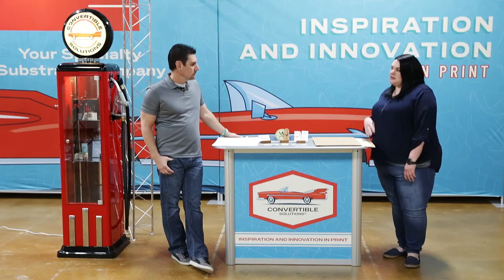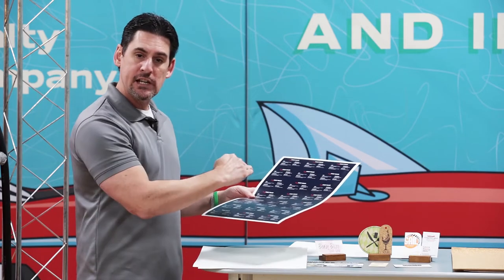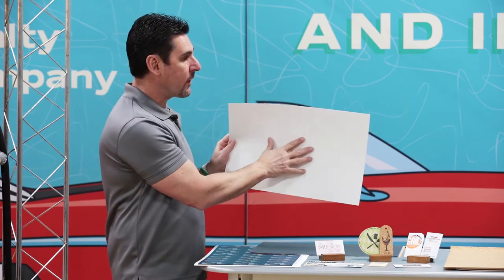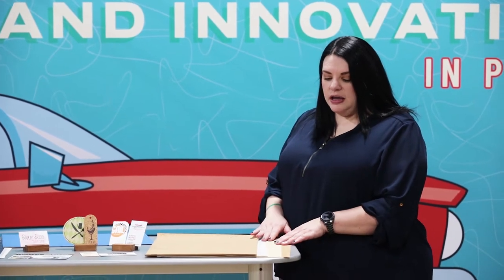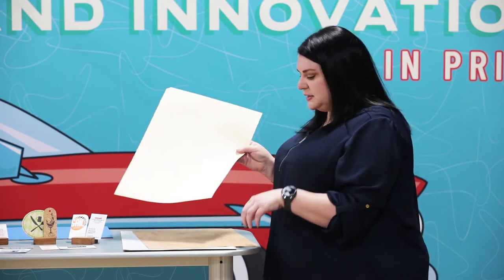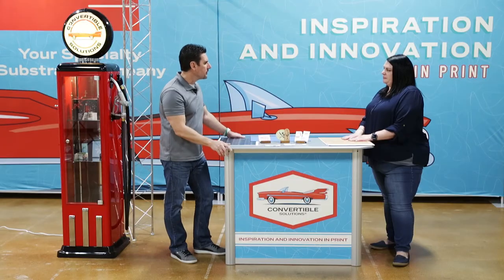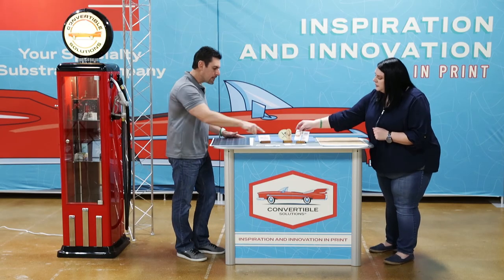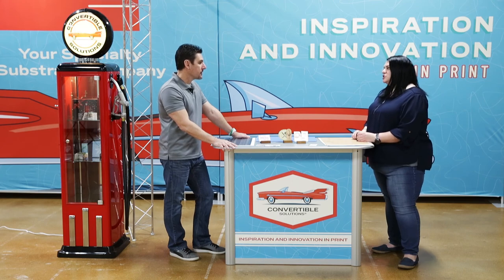Convertible Solutions Virtual Trade Show Day 2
The 2nd installation of Convertible Solutions virtual trade show talks about MultiLoft and specialty substrates.  Learn how you can add ultra-thick finished pieces to the options that you offer to your customers.